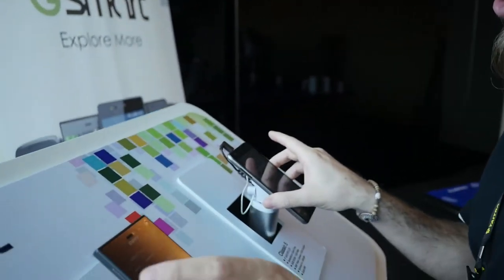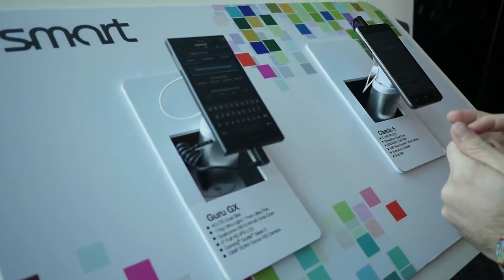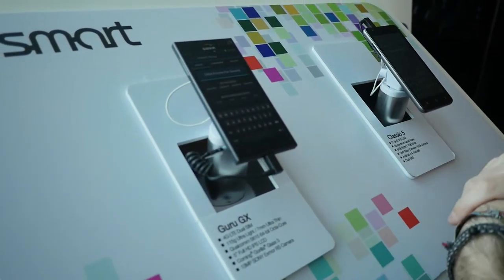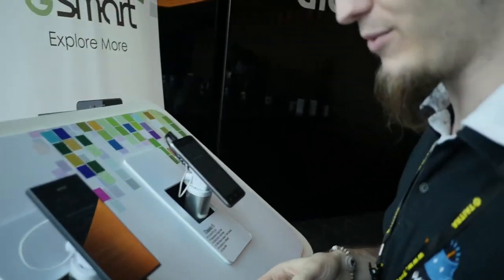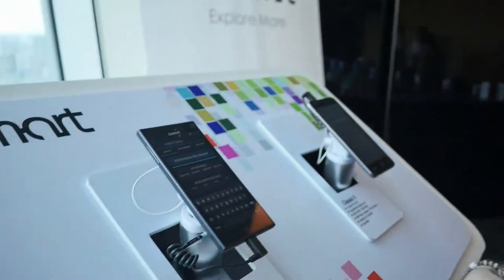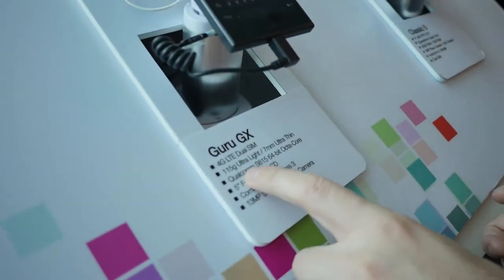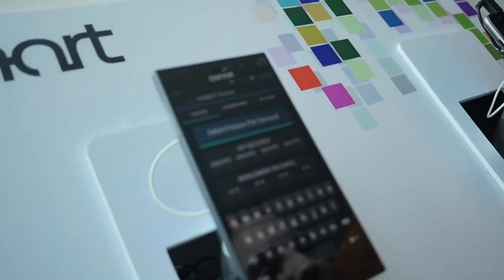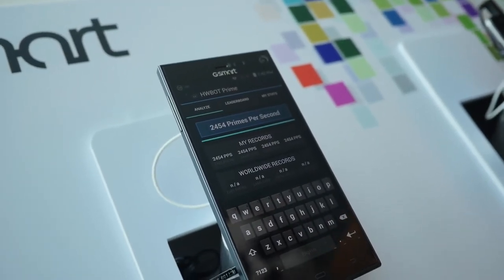Unplanned benching the Gsmart smartphones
What happen when two overclockers pass by a booth and see some smartphones on demo ? They bench'em all!

Video realized and produced by OverClocking-TV.com.